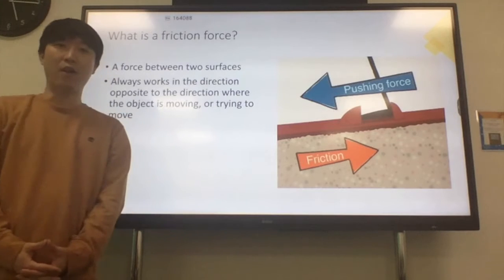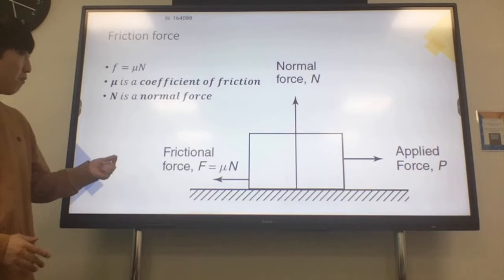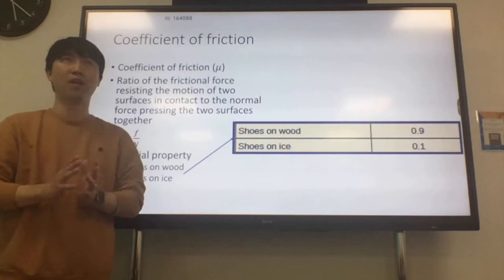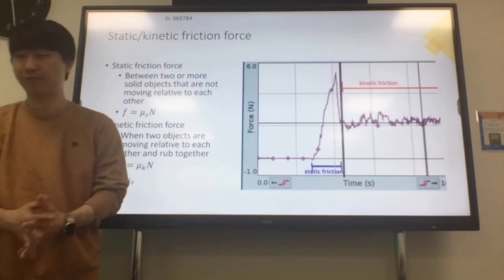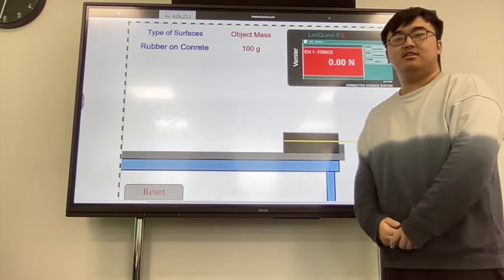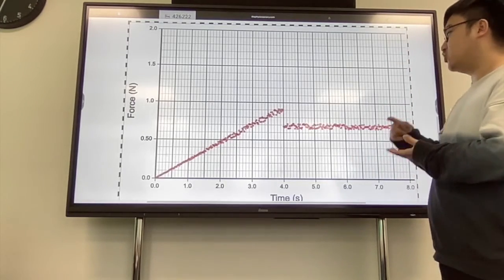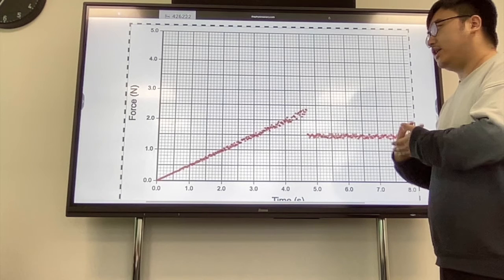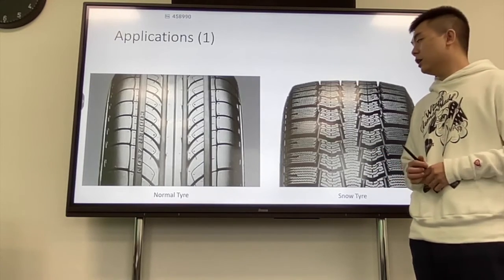Team presentation (postgraduate skills development)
The presentation is about explaining friction forces.